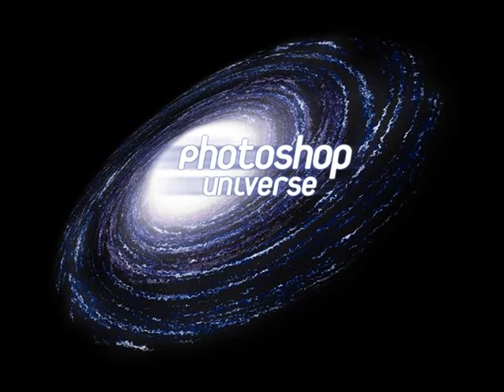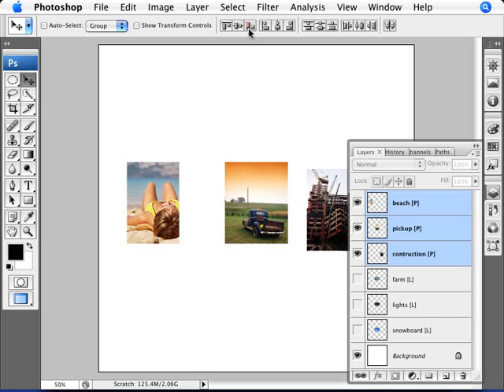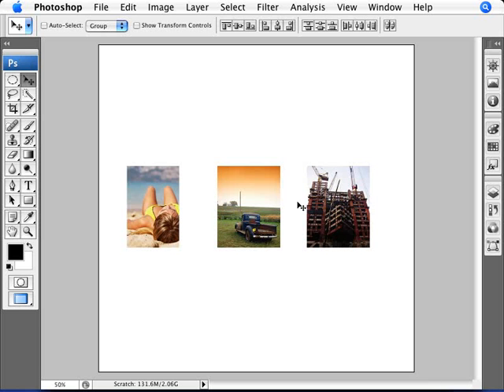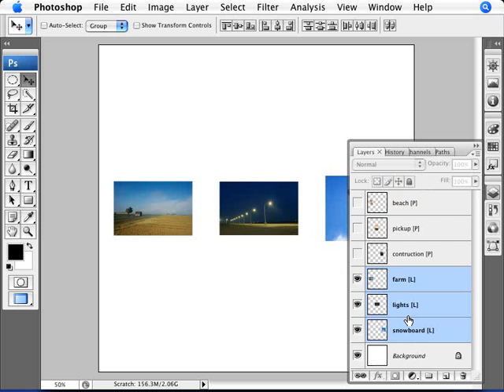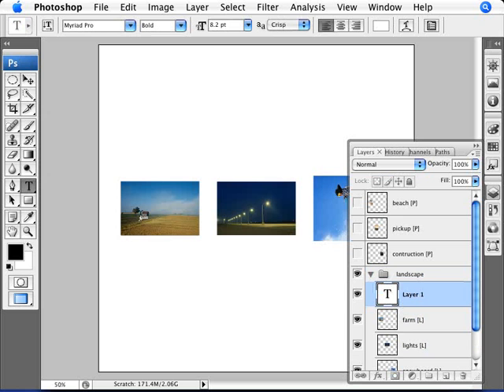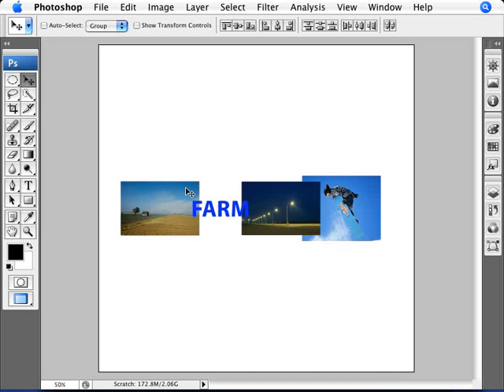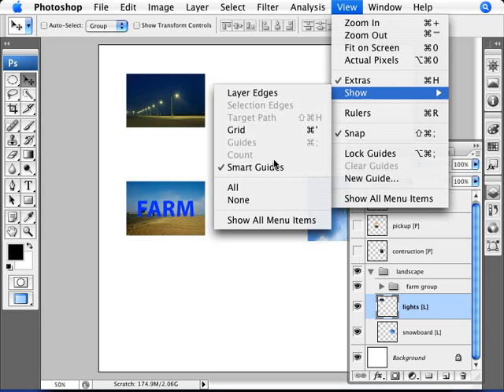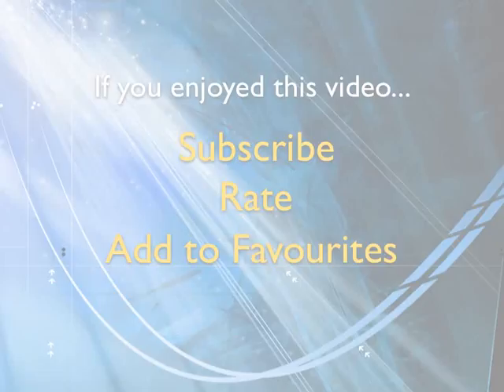Learn Photoshop - All About Aligning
Everything you've always wanted to know about aligning but were too afraid to ask. Here we cover the different techniques and options available to help you to master a very important aspect of working in Photoshop.